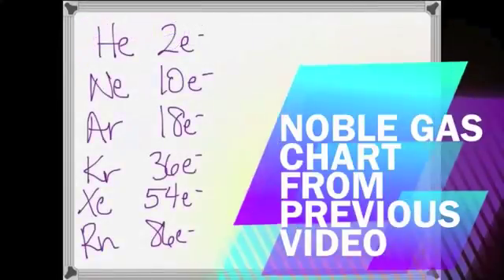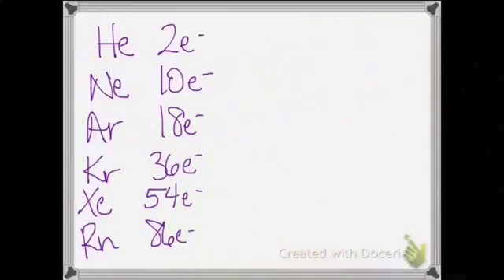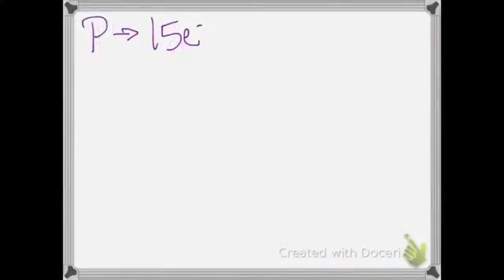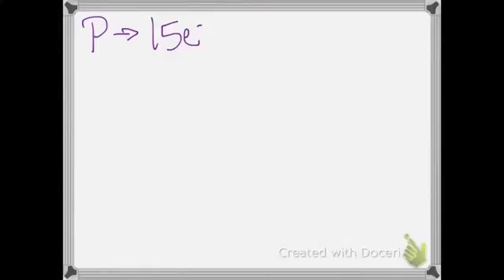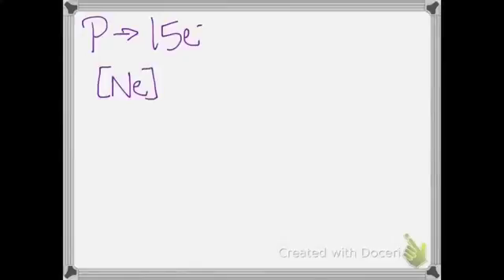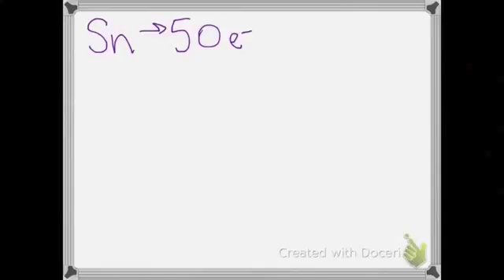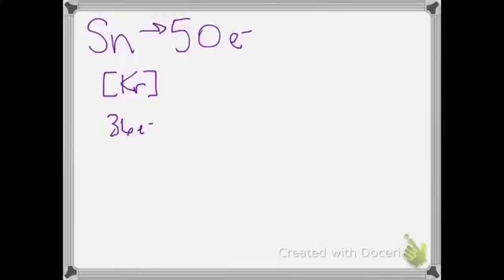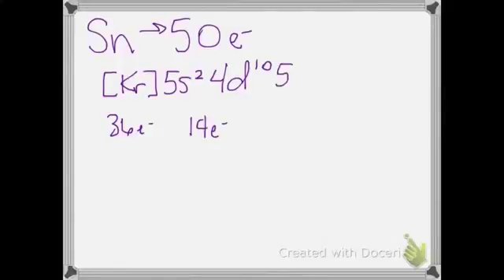2A-3C Shortcuts Guided Practice